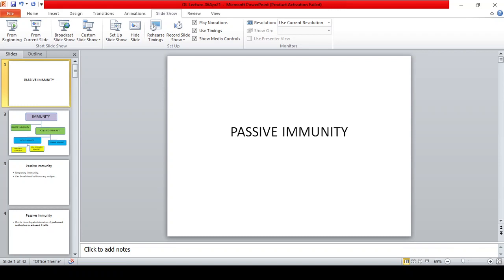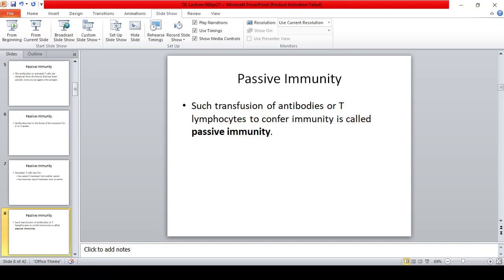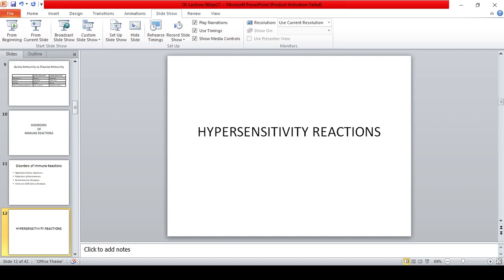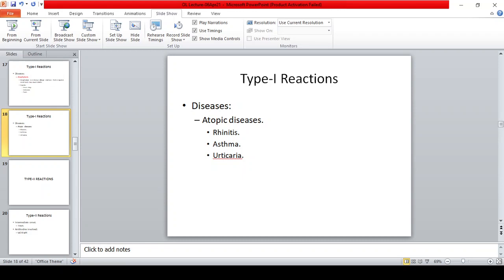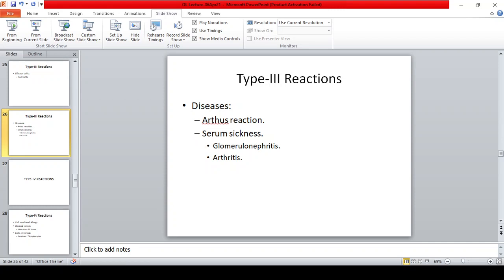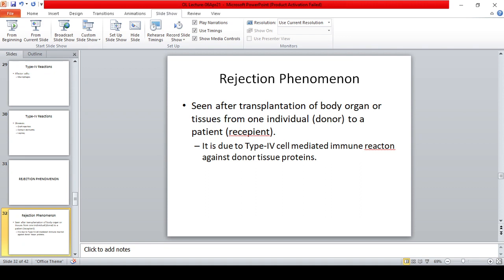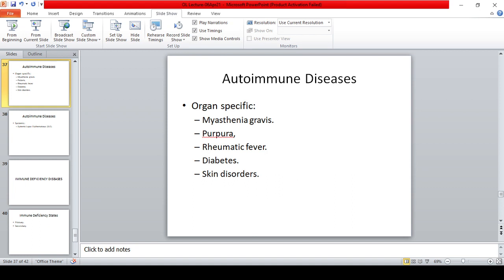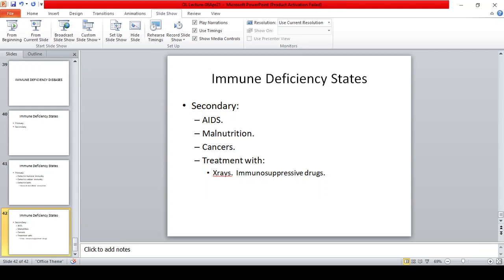Lecture of Dr. Sohail Aslam for 1st Year MBBS on topic Disorders of Immune Reactions